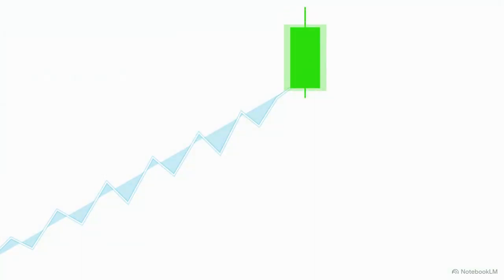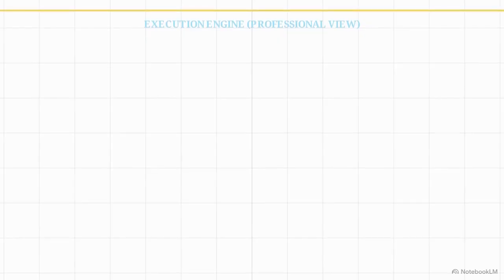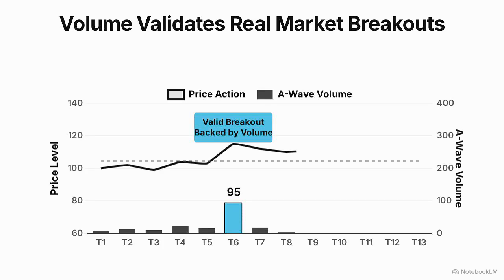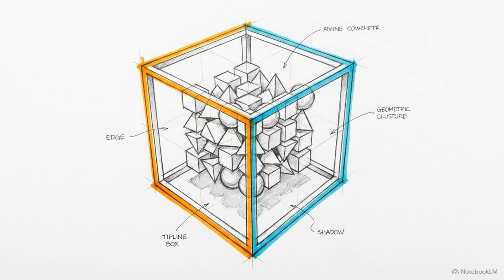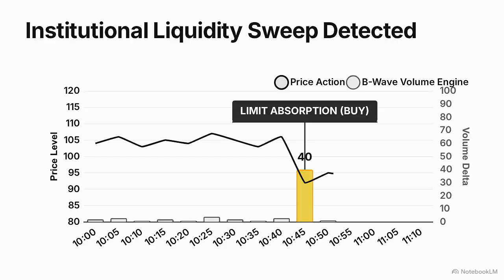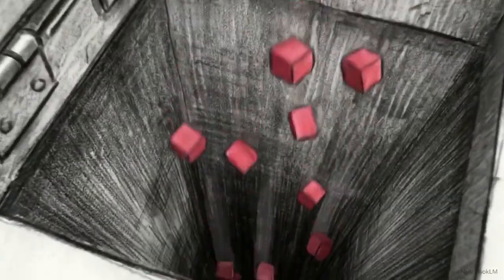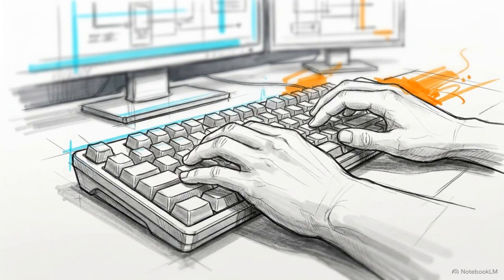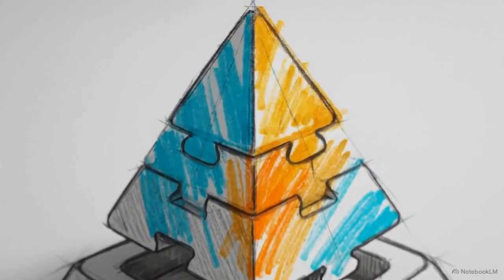The Momentum Engines Decoding the Three Part Volume Code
🚨 CHECK YOUR FUEL GAUGE: Stop Buying the Top of Exhausted Breakouts.

Let’s have an incredibly raw and uncomfortable conversation about why standard technical analysis patterns fail at the exact moment you expect them to work. You see a massive green candle driving into a key level, you buy the breakout, and the market instantly reverses, trapping you at the absolute top.

Amateurs scream about market manipulation. In the real world of professional tape physics, you simply committed the ultimate sin: You read the price structure, but you forgot to check the fuel gauge.

In this masterclass, we are moving entirely under the hood of the market machine to decode the exact three-part volume and momentum code: The A-Wave, B-Wave, and C-Wave Histograms.

🔥 WHAT WE DECODE IN THIS VIDEO:
• The A-Wave Engine: Tracking the aggressive market-order impulse driving trends.
• The B-Wave Engine: How algorithms run predatory "Deep B Liquidity Sweeps" to hunt stops.
• The C-Wave Engine: Unmasking institutional distribution via passive absorption divergences.
• The Nuclear Junction: Stacking macro gravity, concrete grids, and momentum fuel gauges.

Stop acting like prey on a chart designed to harvest your capital. Price will lie to you constantly to trigger emotional market orders and fill institutional blocks at a deep discount. Learn the rules of the engine room, check your fuel, protect your machine, and go feast. 🥩